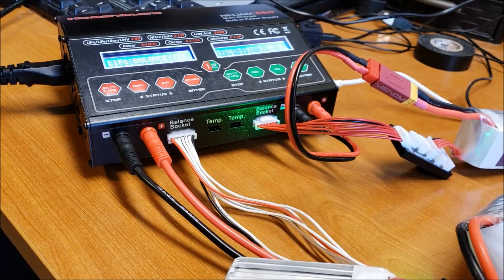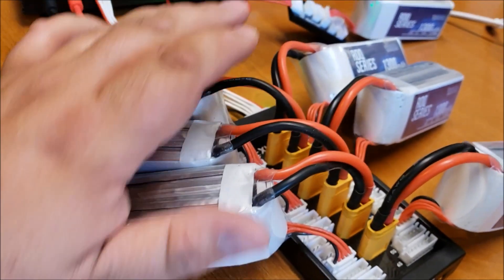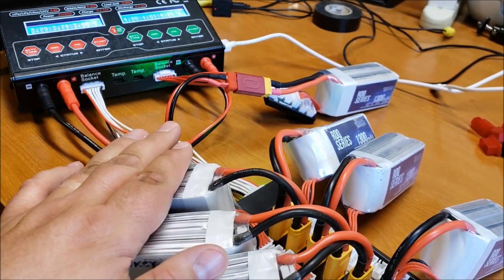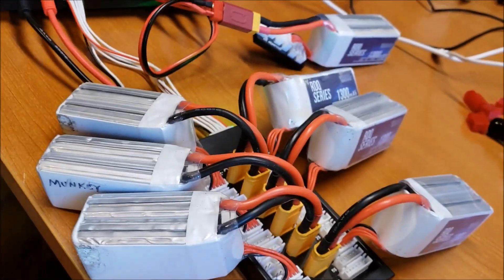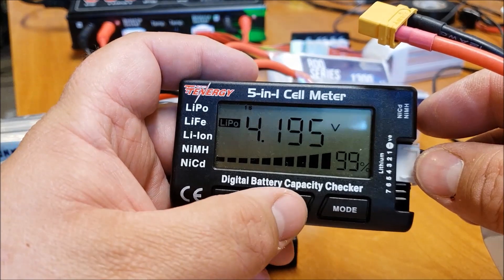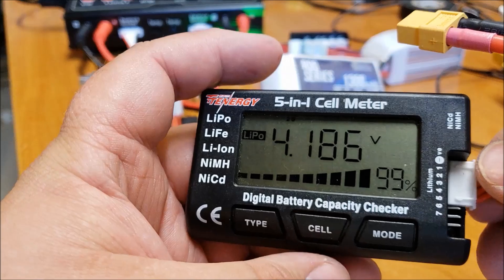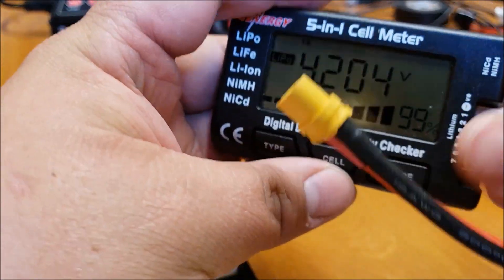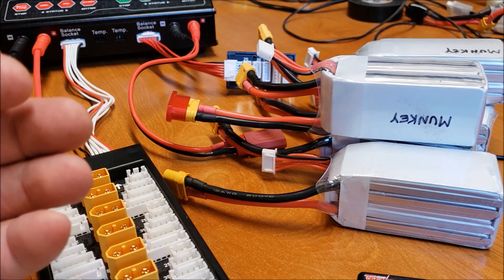How to Parallel Charge Lipo Batteries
Simple parallel charging instructions.

Amazon Influencer Shop

Facebook - Mike's Drones and More